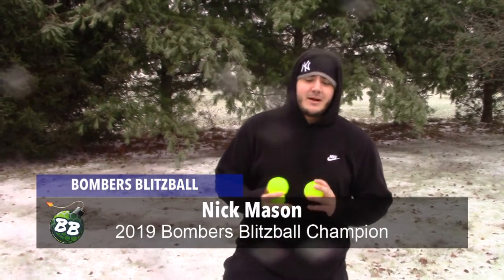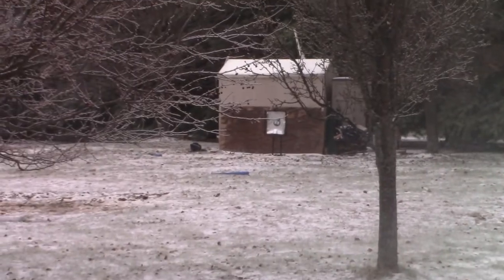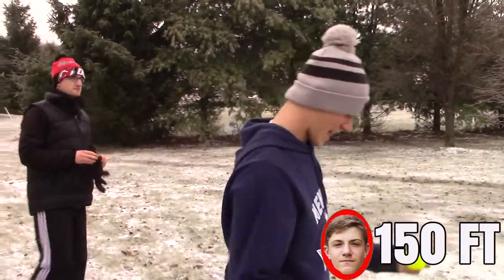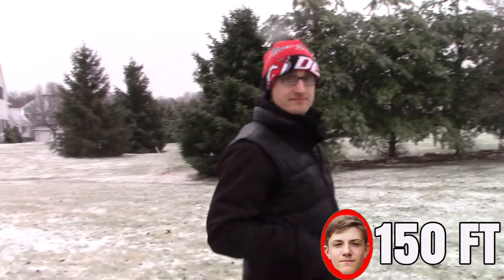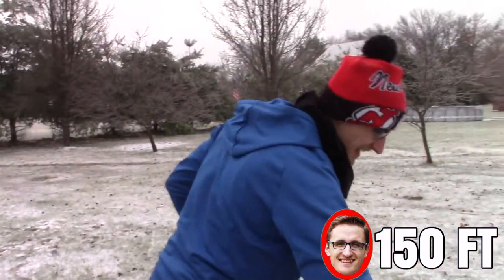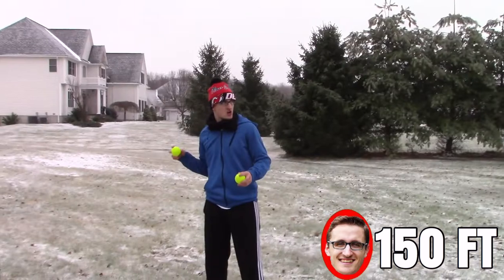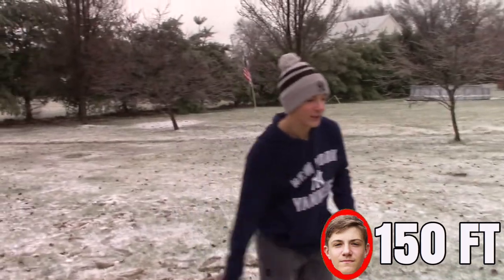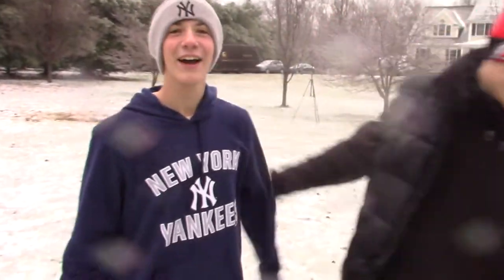Throwing The Longest Strike in Blitzball | Bombers Blitzball League